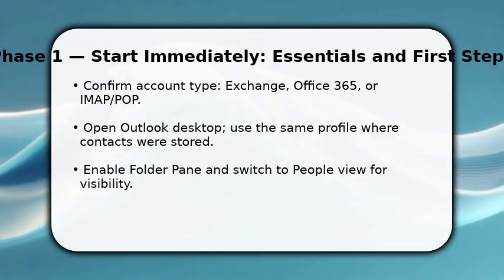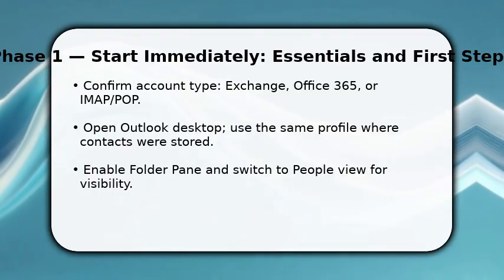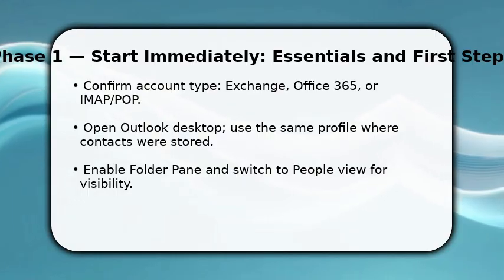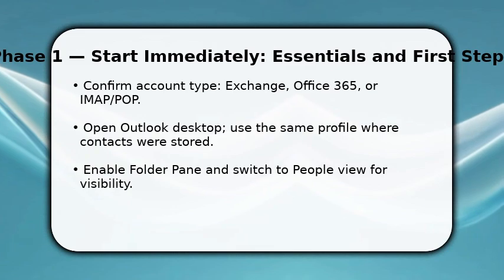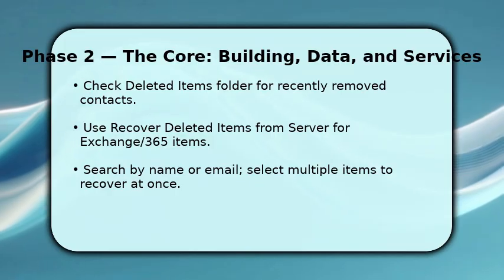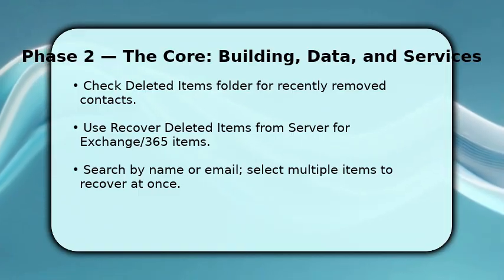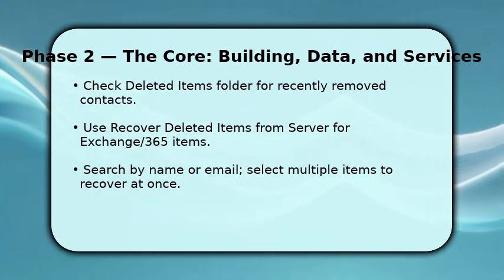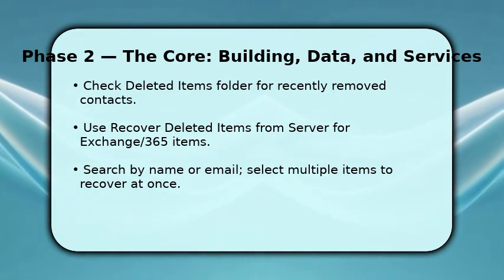How to Recover Deleted Contacts in Outlook (full Guide)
How to Recover Deleted Contacts in Outlook (full Guide) | 🔒 Surfshark VPN Deal — Stay private and secure. $1.99/mo + 3 Months Free ▸

Discover the essential steps to restore deleted contacts in Outlook. This comprehensive guide walks you through various methods, including using system recovery tools and checking email backups.

recover deleted contacts, Outlook help, restore lost emails, system backup for outlook, contact restoration steps,